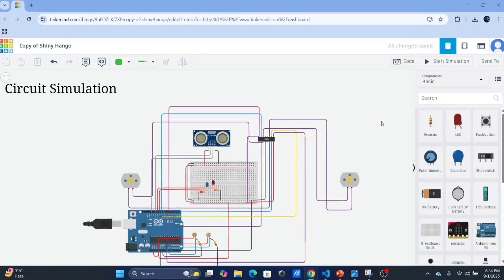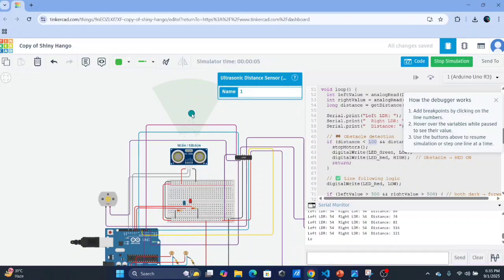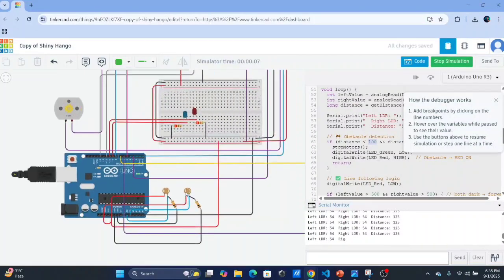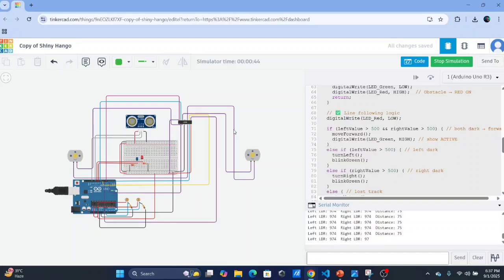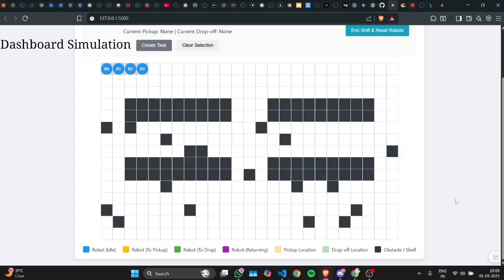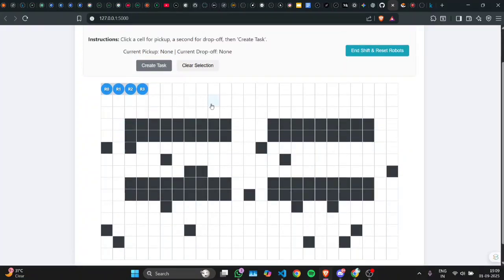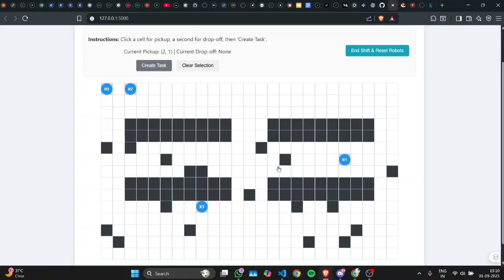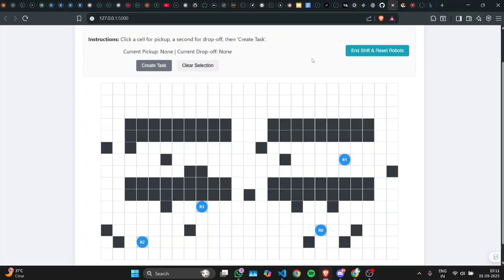SORCERERS || Warehouse Robots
“We are Team Sorcerers, and our project is Warehouse Robots. It focuses on creating a network of IoT-enabled robots that coordinate their movement and tasks to optimize storage and retrieval. This system solves the real-life problems of slow manual handling and human errors, offering faster, more accurate, and cost-effective warehouse management.”